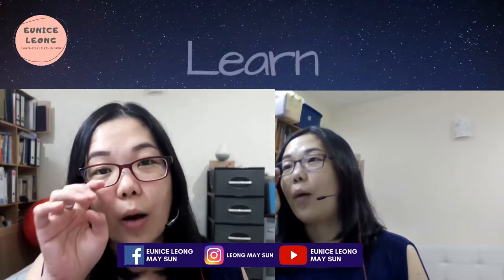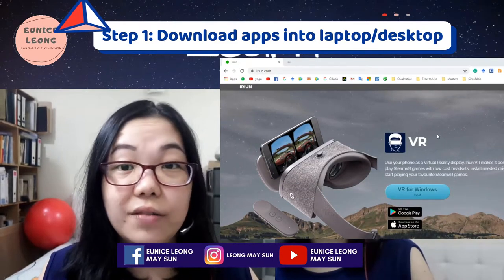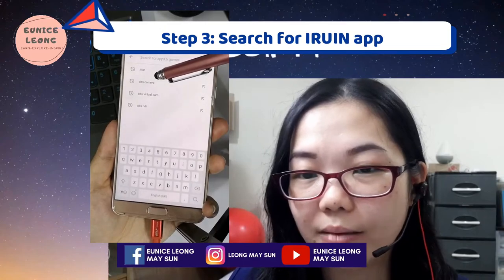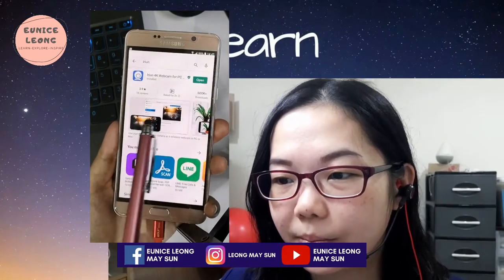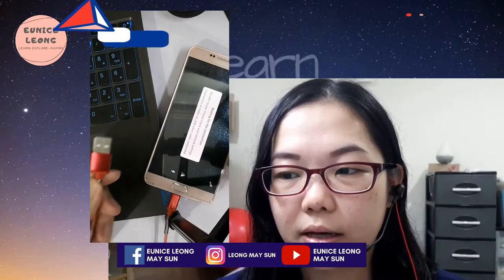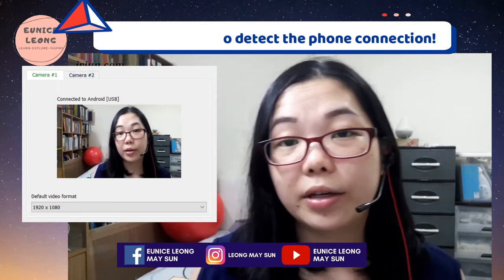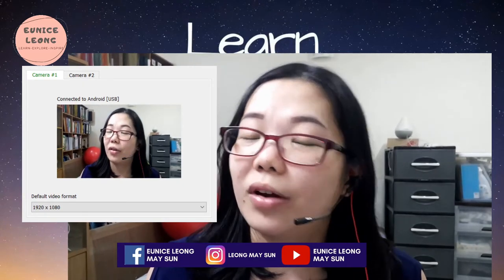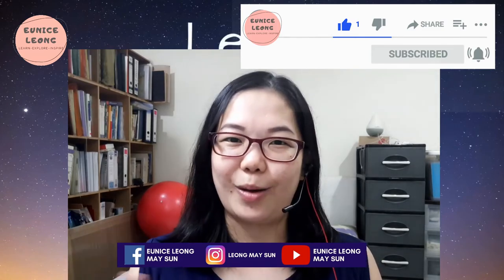How to use your phone as webcam - Iruin Application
Change your blur laptop's integrate webcam by using your smartphone as you webcam instead.